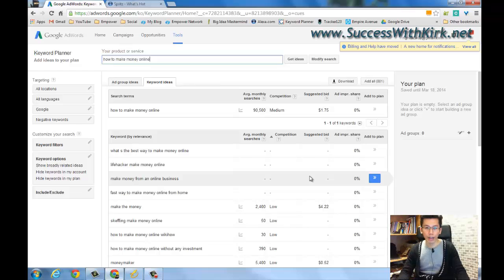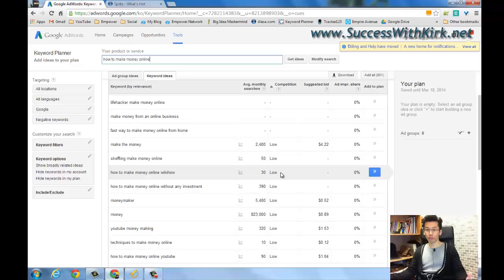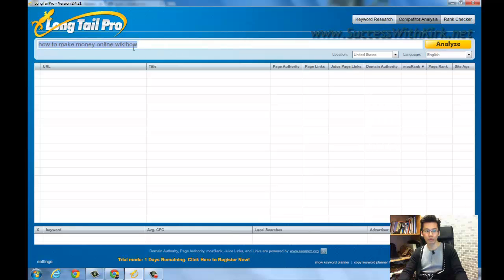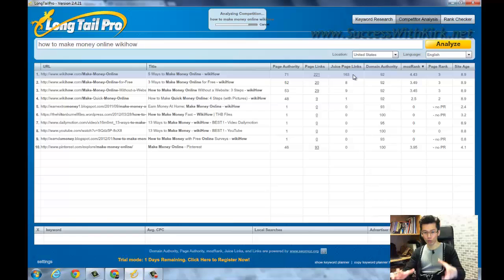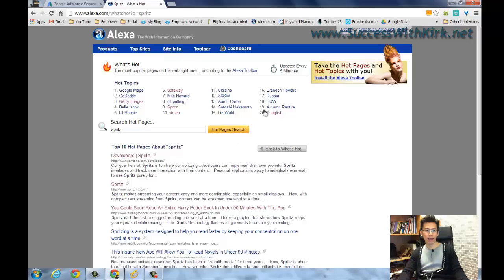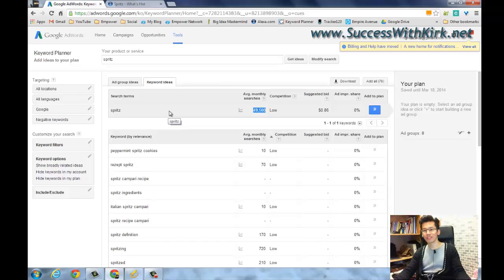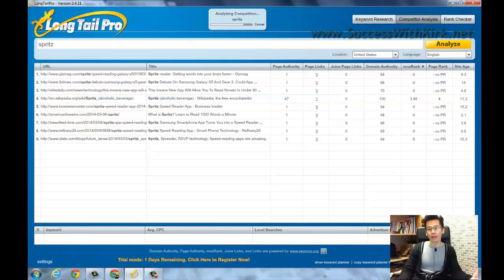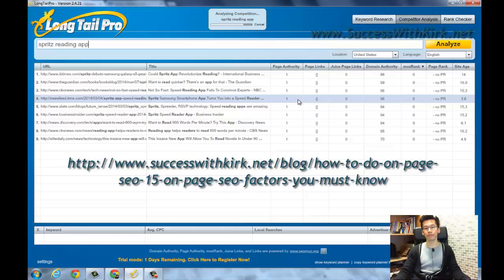How to find low competition but high traffic keywords?